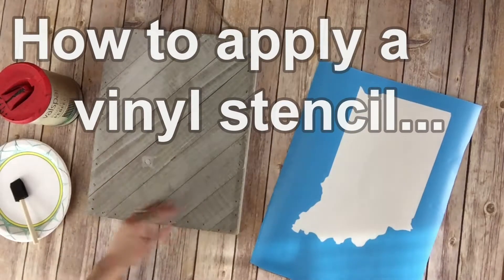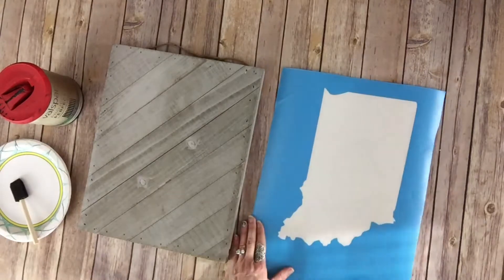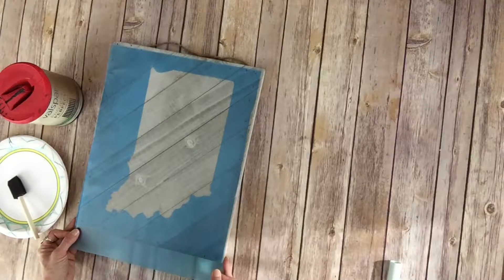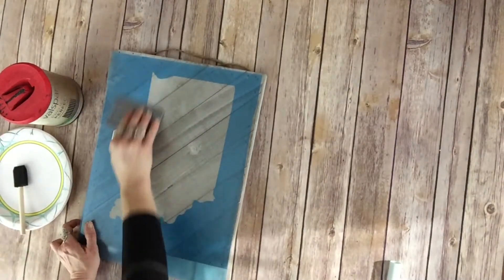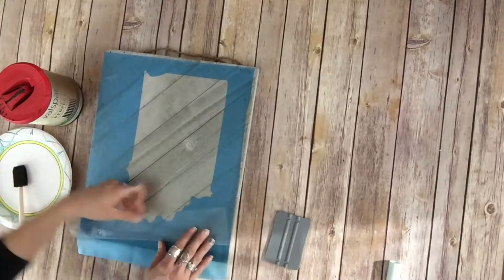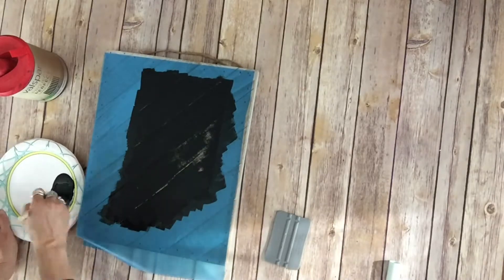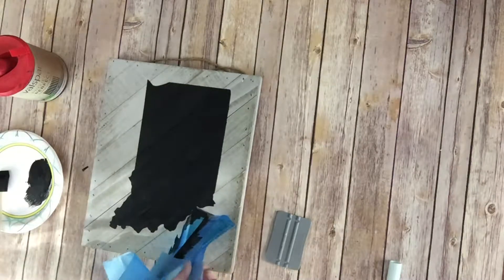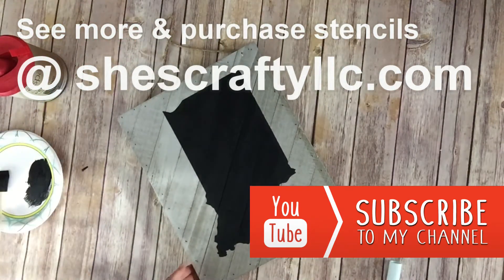how to...Apply a Vinyl Stencil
This video shows how to apply a vinyl adhesive stencil.  Stencils can be purchased in my shop at shescraftyllc.etsy.com - you can also see more craft ideas at my blog, shescraftyllc.com.  Subscribe to my channel for more videos and follow social media for coupons and sale announcements!  Please ask questions if you have any.  :-)